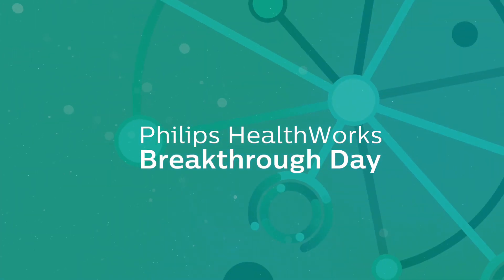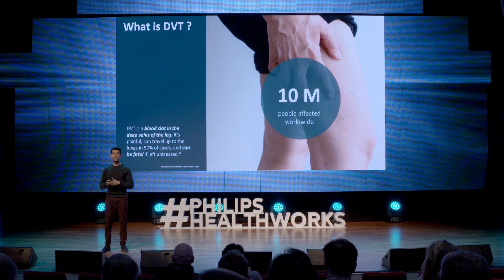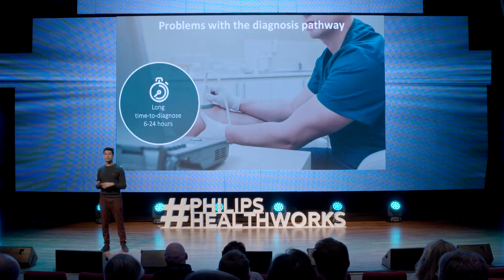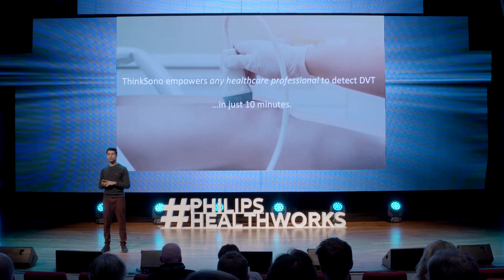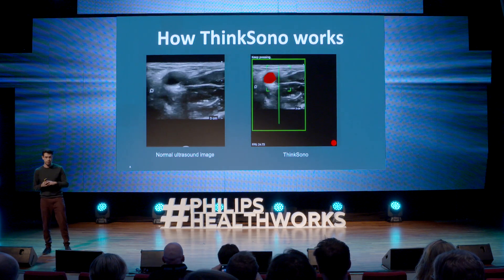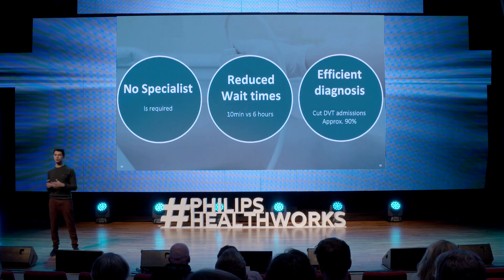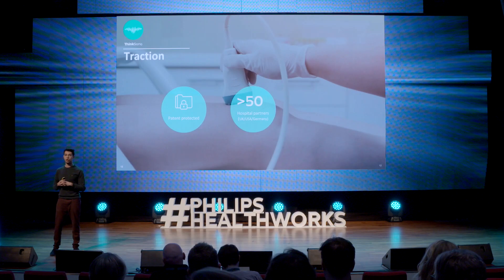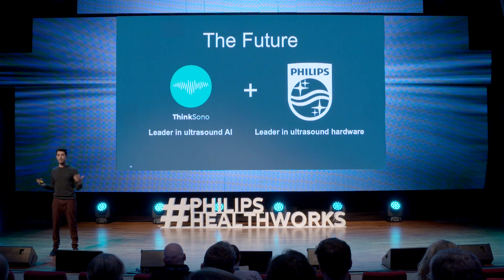Presentation by Thinksono during Breakthrough Day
Presentation by team Thinksono during the Global Breakthrough Day by Philips HealthWorks focusing on AI in healthcare